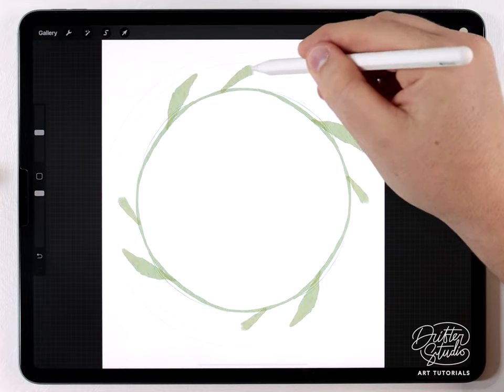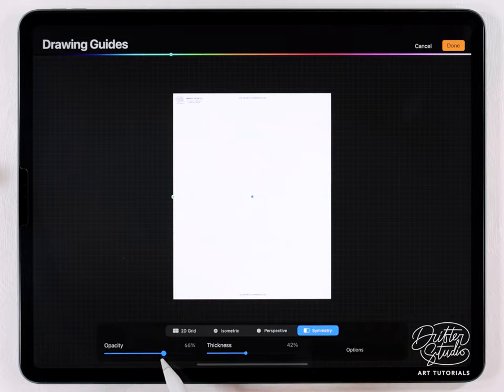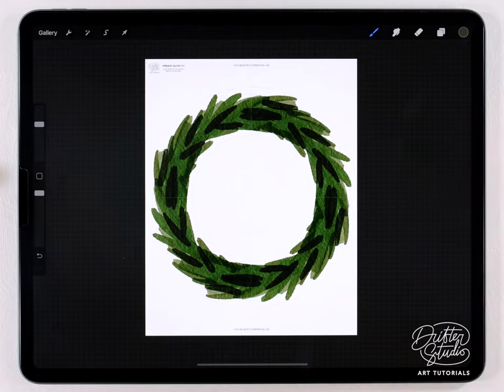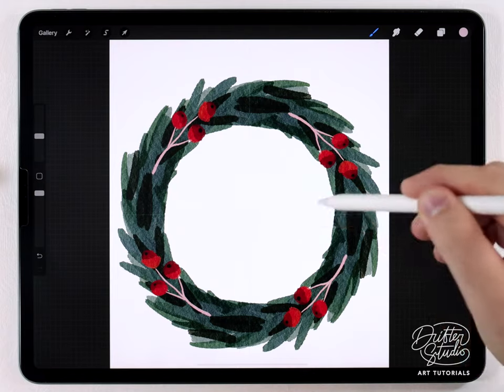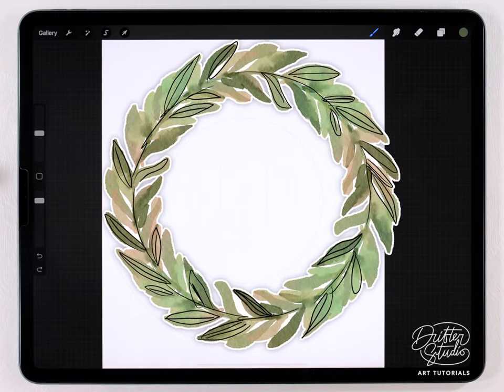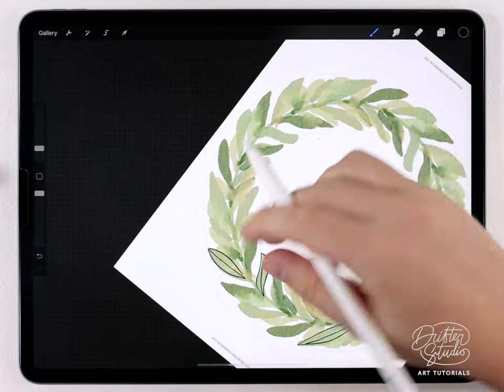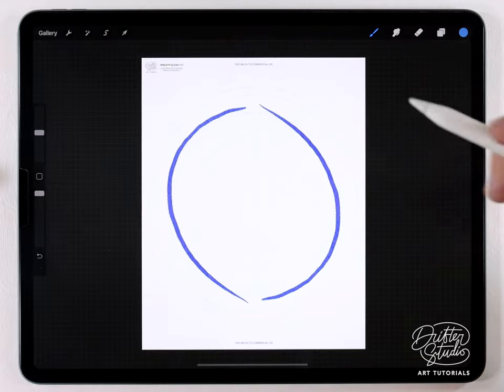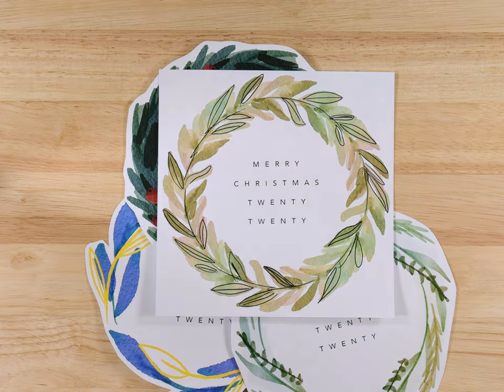Watercolor Wreaths in Procreate // Rotational Symmetry Tutorial // Watercolor for Procreate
Hi! Thanks for visiting my watercolor painting channel :]

RESOURCES:
- Regular Watercolor Brush Kit

- St Petersburg Texture (Optional**)

**The Regular Watercolor Brush Kit already comes with a paper texture, so you don't necessarily need the St Petersburg texture. However, I use that one in the video because it's a slightly different than the regular paper texture and looks better on the overhead camera.

In todays video, I explain my technique for painting holiday wreaths using a cool feature in procreate called 'Assisted Drawing' or 'Rotationally assisted drawing'.

PRINT YOUR ARTWORK:
Here's the printer I use:
I prefer this one because it's just so easy to get amazing colors and rich, textured shading. This printer is not suitable for printing tiny stuff because it's only going to do 150dpi. That's good enough for anything larger than a greeting card.

FAQ: How do you paint watercolor in procreate?

Nonsense-Keywords for the algorithm: This is a video Tutorial how to paint watercolor in the Procreate app. Procreate watercolor technique and you can paint. Easy procreate tutorial. loose watercolor painting tutorial. How to paint a wreath. Assisted drawing in procreate. Procreate assisted drawing tutorial for Procreate. Watercolor wreath, Christmas watercolor. How to paint.